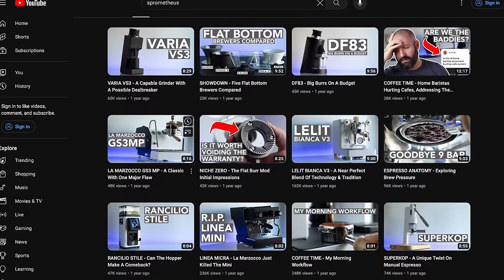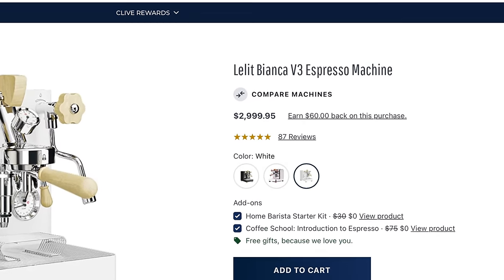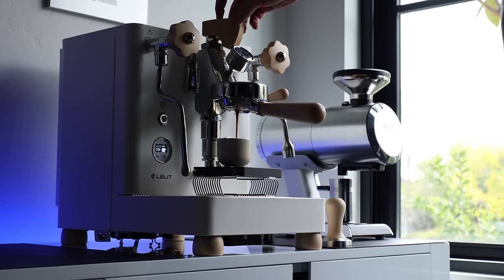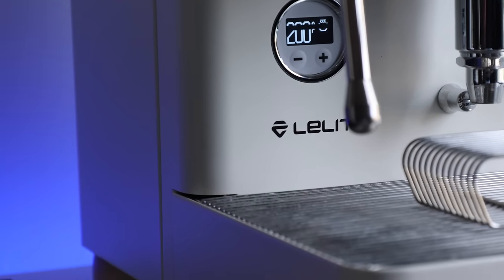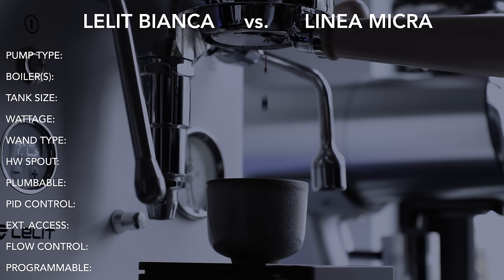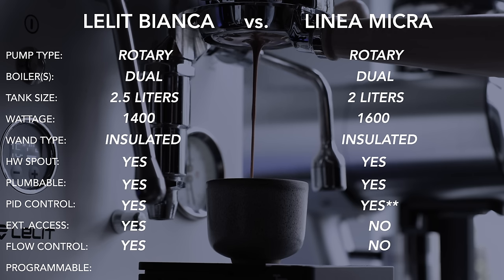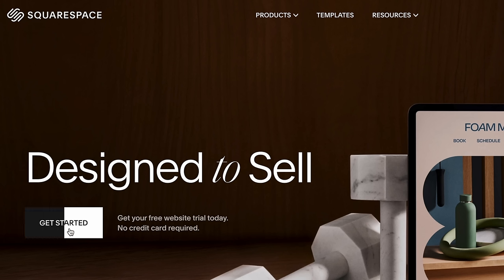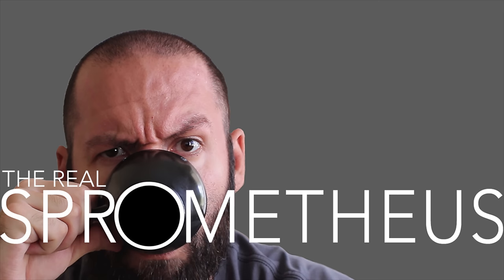Lelit Bianca V3 | Reliability, Value & If It Still Competes In 2024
It's been just over a year since I first reviewed the Lelit Bianca V3, and much like all of my owned coffee gear it's time for an update. So in this video I cover my long-ish term experience using the flagship Lelit in my kitchen, how its been holding up, and if its still a worthy competitor in the prosumer espresso machine market in 2024.

↓CHAPTERS↓
[00:05] Intro
[01:12] Reliability Over Time
[04:02] Value For Money
[06:21] Final Thoughts
[07:44] Squarespace Sponsor